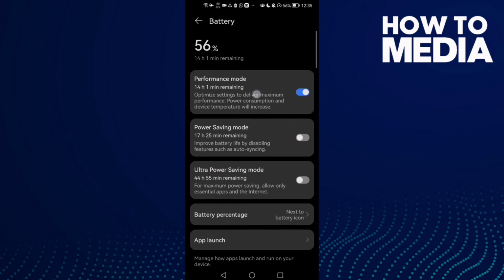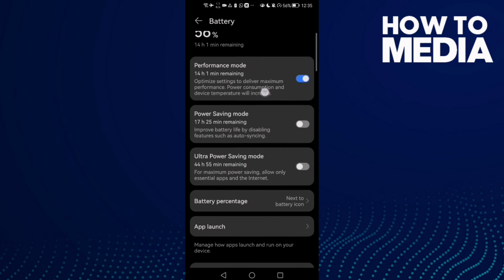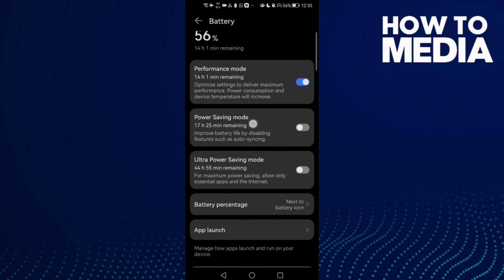How To Fix and Solve Google Meet Presentation Lag on Any Android Phone - App Problem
in this video we discuss :